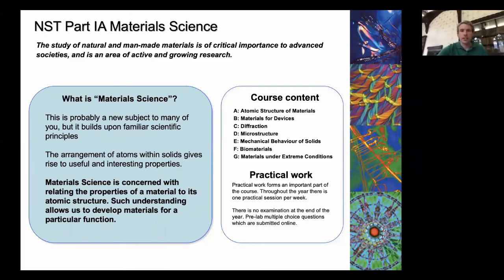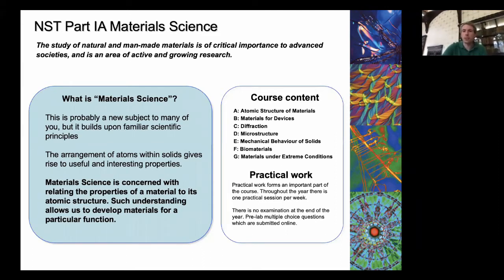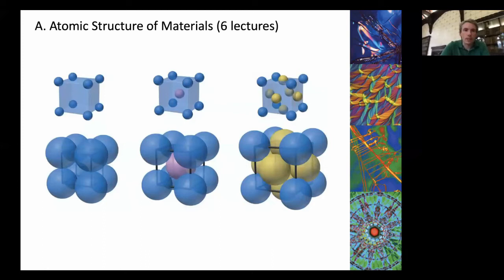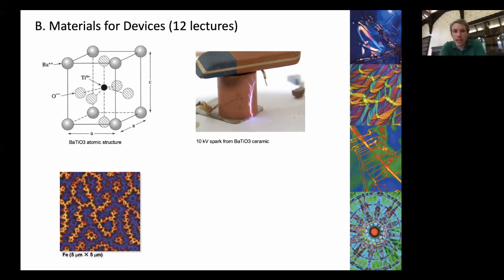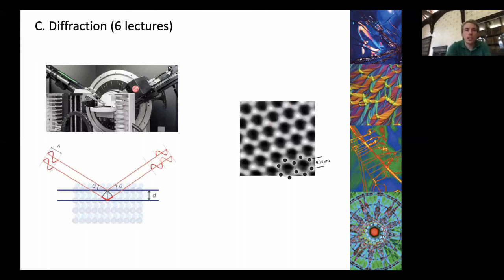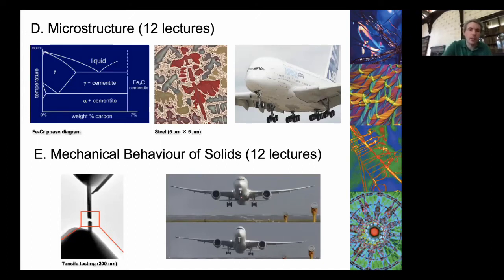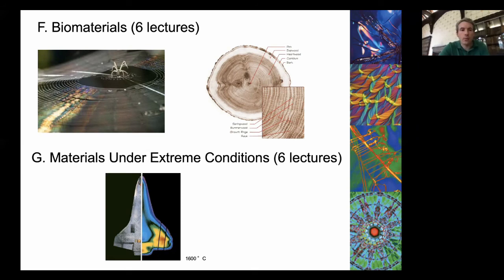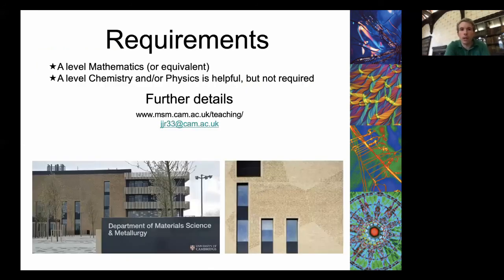Natural Sciences - Materials Science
An introduction the the 1A Materials Science paper with Director of Studies Professor Jason Robinson.

Filmed for incoming Freshers 2020.